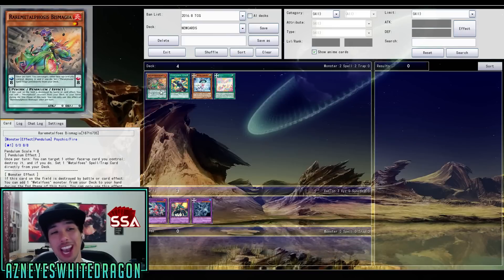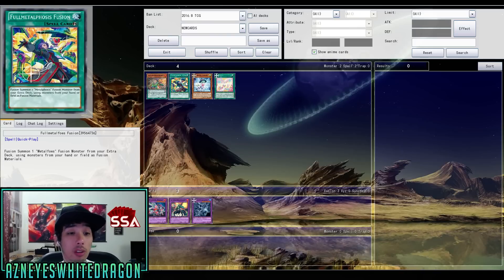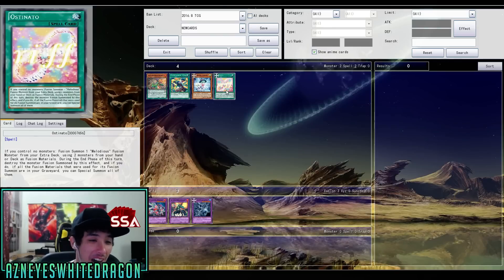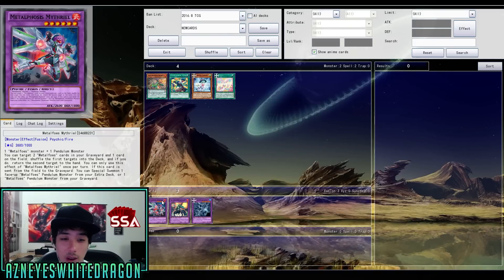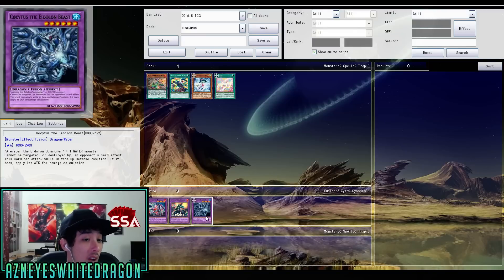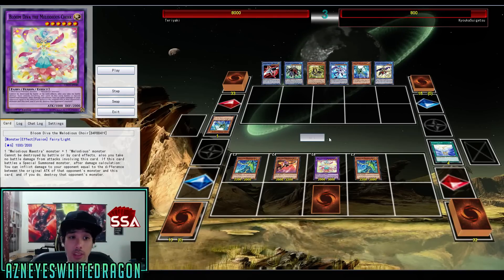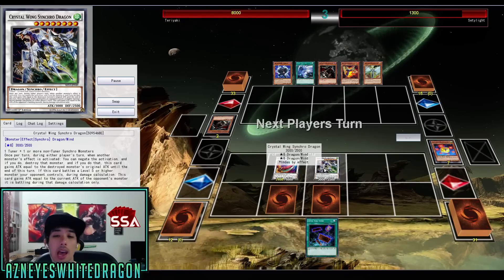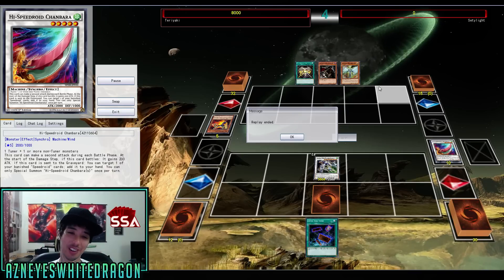NEW CARDS WINTER BELL! MELODIOUS SUPPORT, METALPHOE FUSION MONSTERS!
FAQ

AzneyesWhitedragon
USA